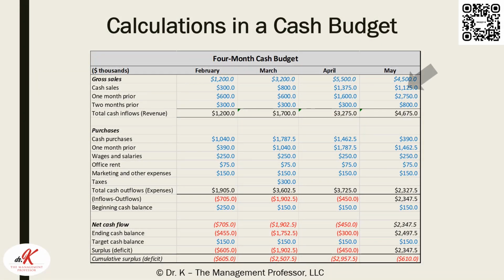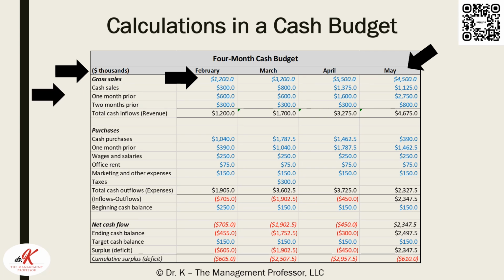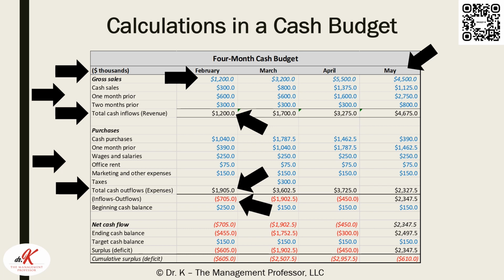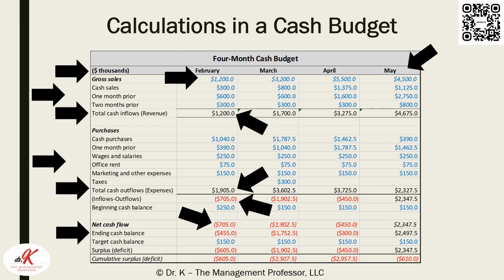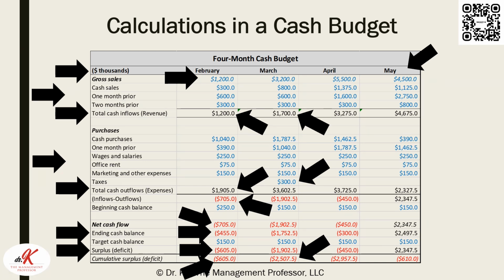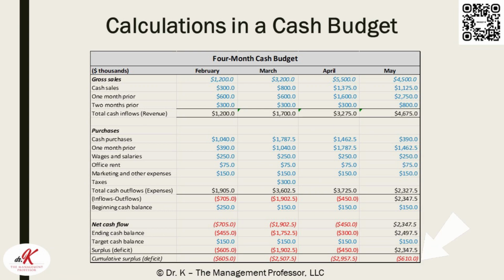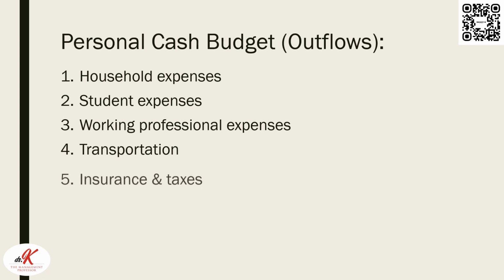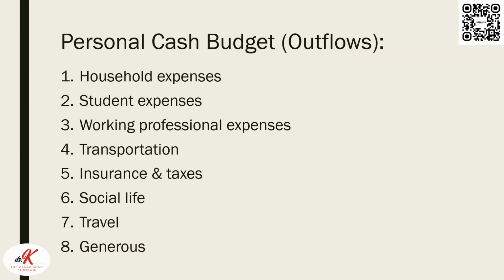E61: Various Accounting Calculations - Cash Budgets, Profit and Loss, Financial Statement Review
In this video, we'll walk through various financial/accounting calculations in a cash budget, including inflows, outflows, cumulative totals and more.
For additional related managerial topics, purchase any of my books (links below):
Be Your Best You